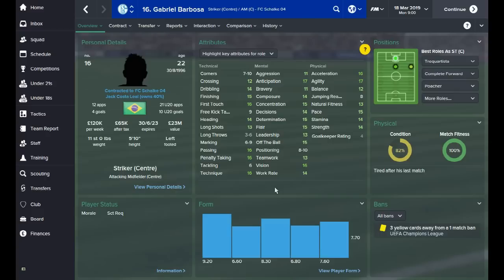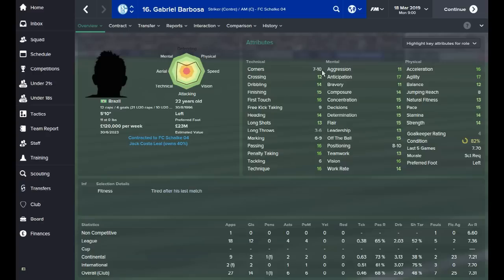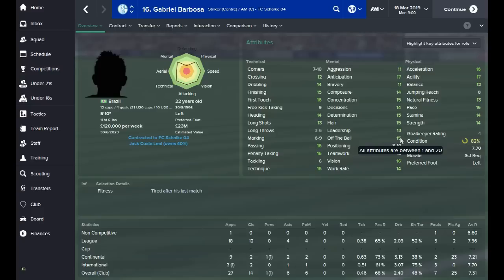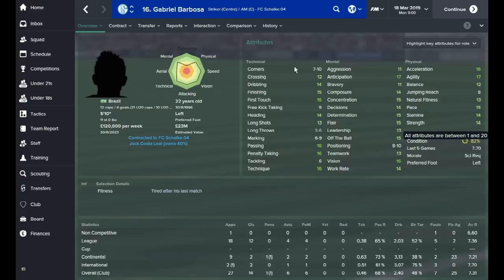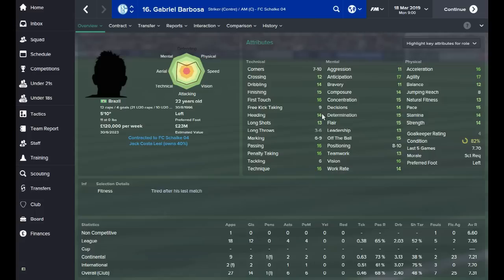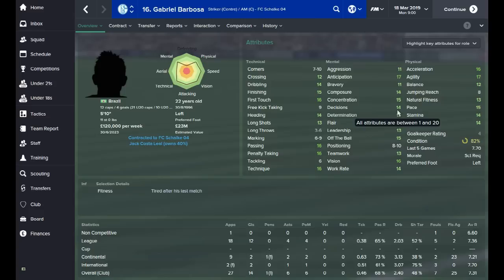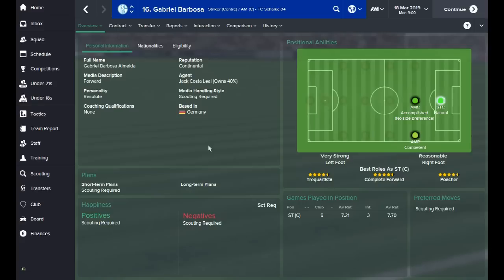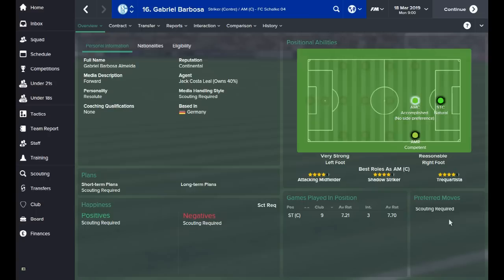How to get the most out of Gabriel Barbosa FM15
On this episode we review football manager 2015 wonderkid, Gabriel Barbosa. The Brazilian striker, who plays for Santos is fast becoming a bit of a legend on FM 2015.

In this episode we answer a forum question from fm-base.co.uk and find out what is the best position for Barbosa on FM15. He is very fast, has great off the ball attributes and can probably play in a few positions depending on the other players in your team. It might be that you play him as a poacher and use his pace, this is depending on if you have midfielders who are creative and have good vision, or you might decide to play him as a shadow striker, just behind a target man. Which ever position you play Barbosa is it clear the Striker from Brazil is going to be a very good player and deserves his wonderkid status on FM 2015.